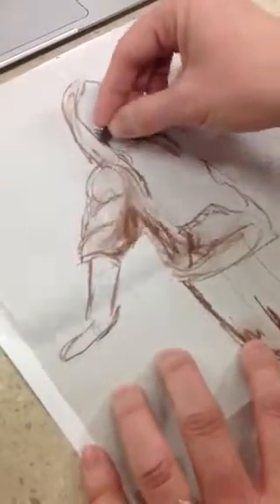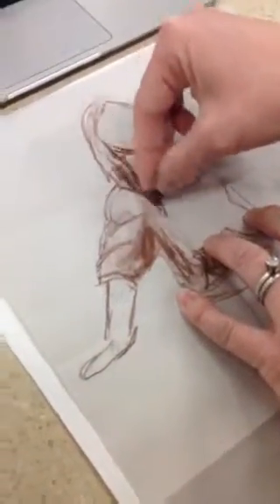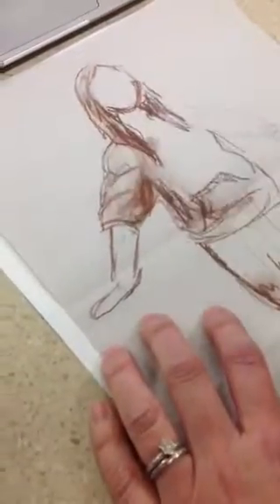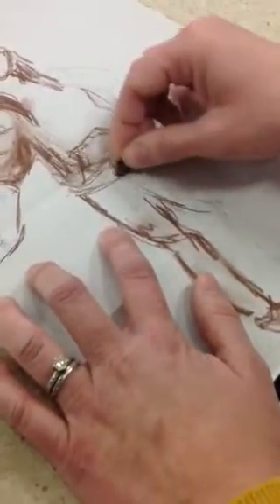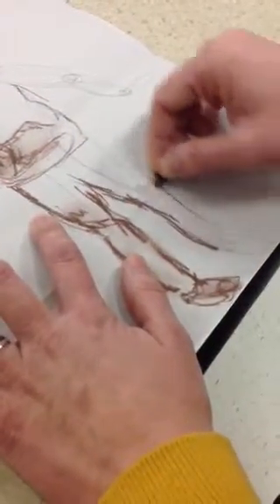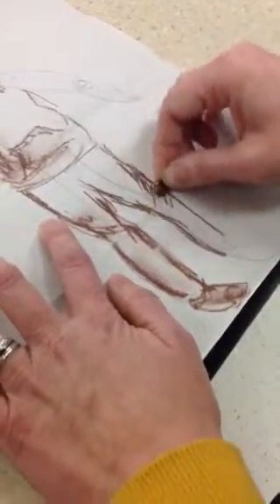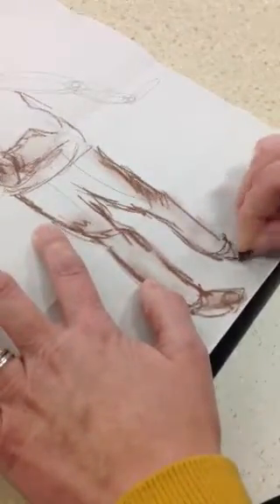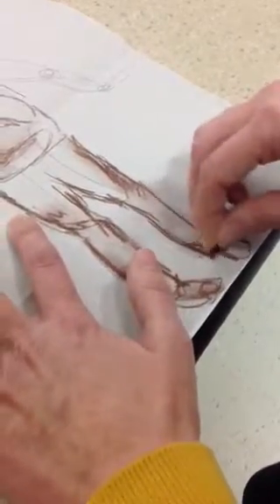Figure drawing 1